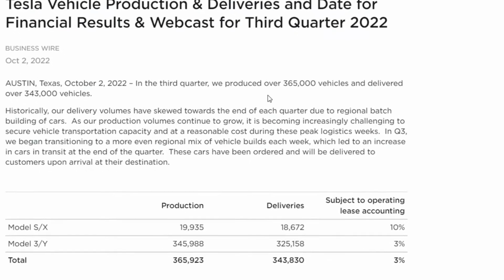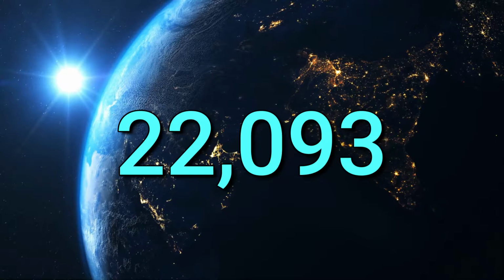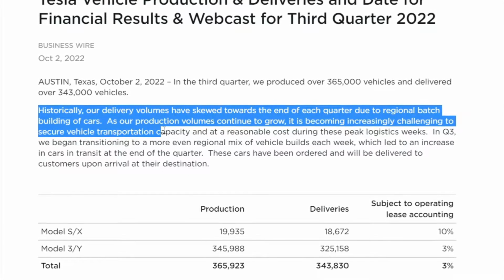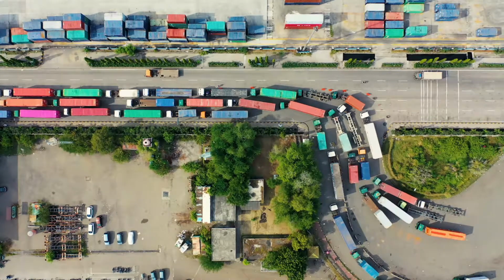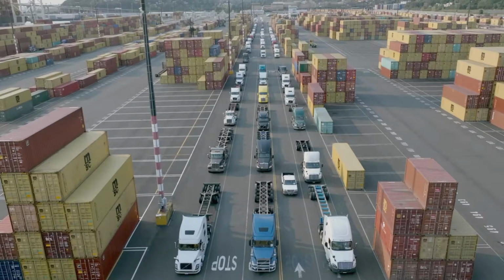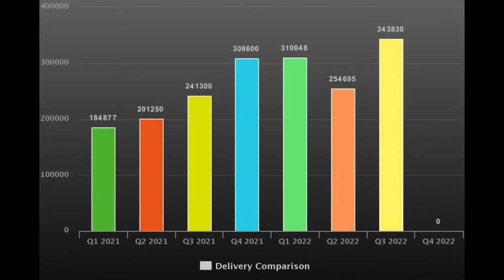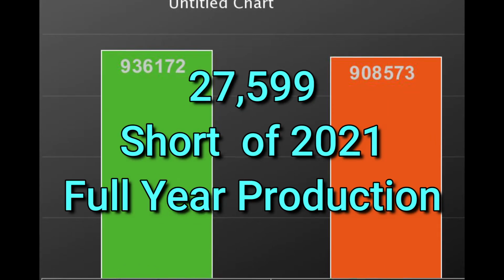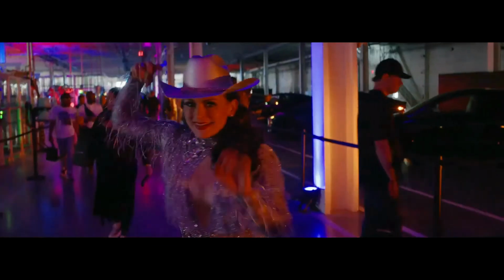Tesla Released Q3 2022 Deliveries, Insights From Tesla and Q4 Requirements!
TESLA Q3 2022 Delivery Numbers are Here, In this Video, I'm going Trough The Numbers, Comparing With Previous Quarters and Year over Year, And Also Some Calculations For Q4.

CREDITS:

Tesla.com
Pexels.com

"moonlight by maliciou" is under a Creative Commons (cc-by) license

Links for articles cited available on request.